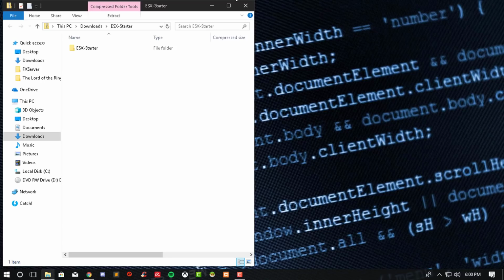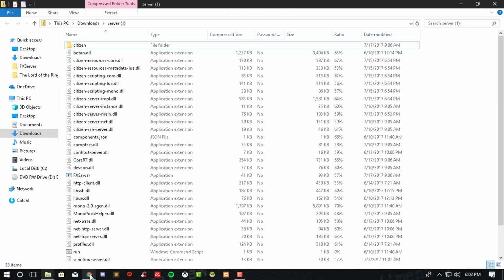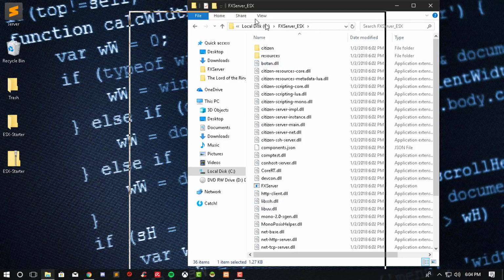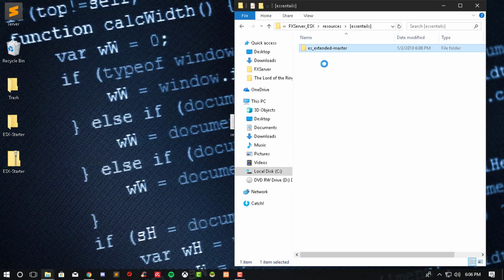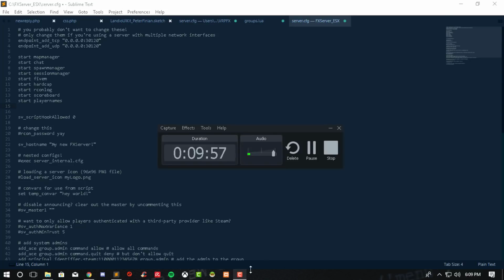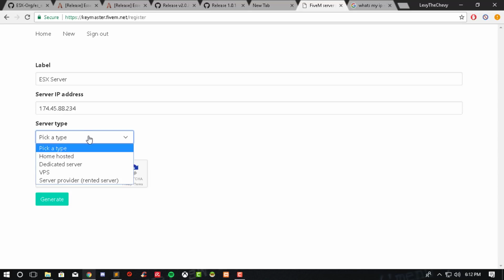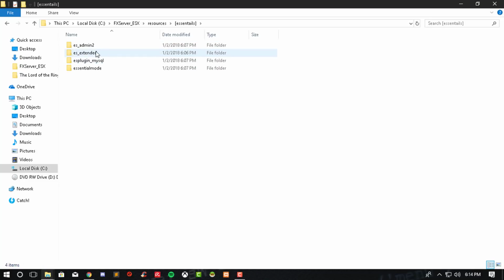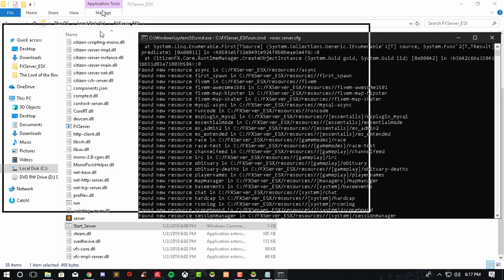Make a FiveM Server! (2018)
If not please shoot me a message on discord and I'll see what I can do to help.

(Announcement!)
I upgraded my PC, so I hope to start making more updated videos soon.

(Has exs and bat files for shortcuts)

(Has no .exe files or .bat files,browser should let you download)